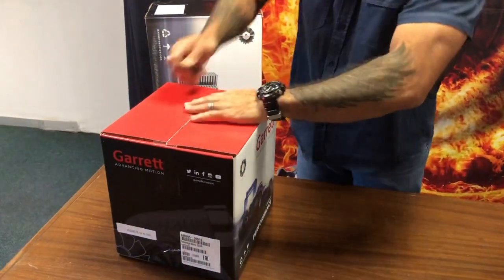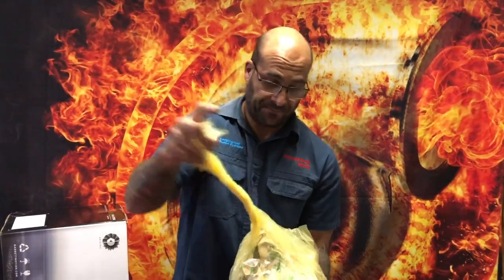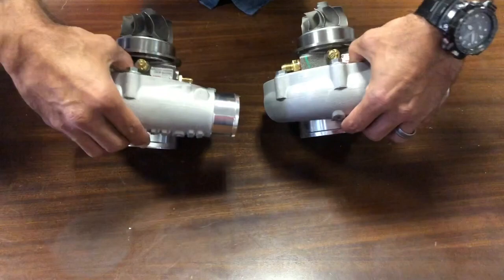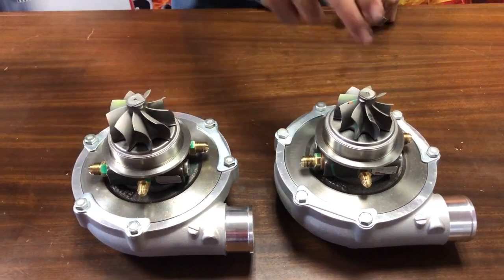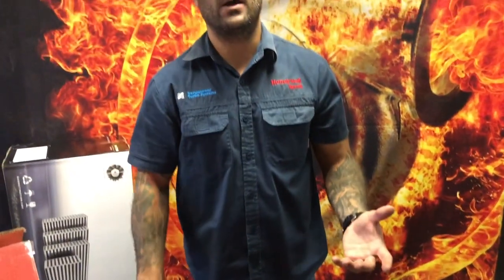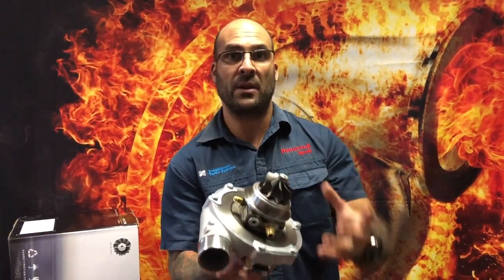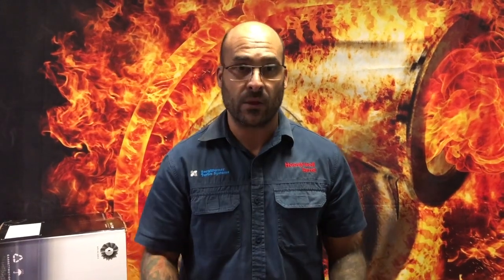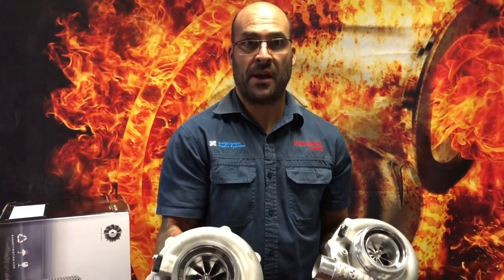G30-900 and G35-900 compared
We compare the latest G30 and G35 900HP model Supercores - high HP output from 76mm exducer compressors.  We discuss the predecessors and the basics surrounding these two clean sheet turbochargers!